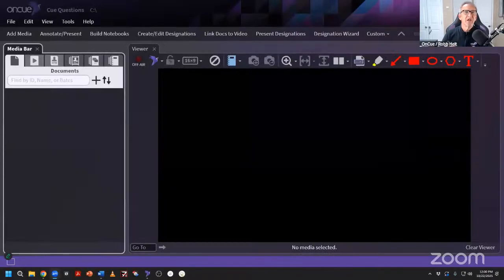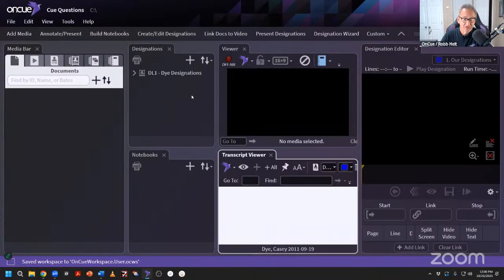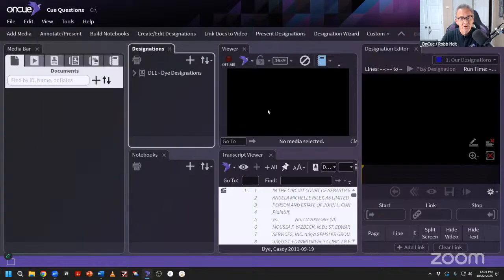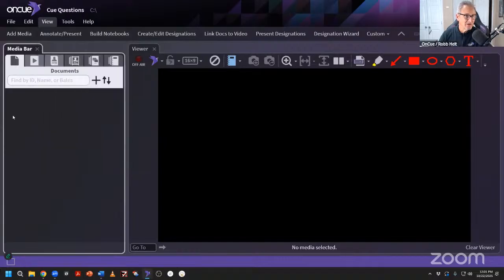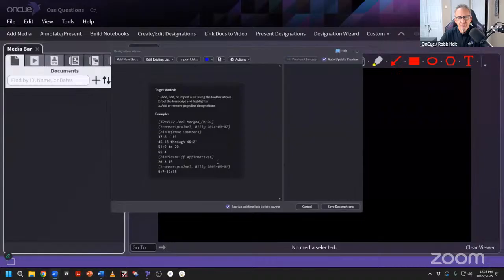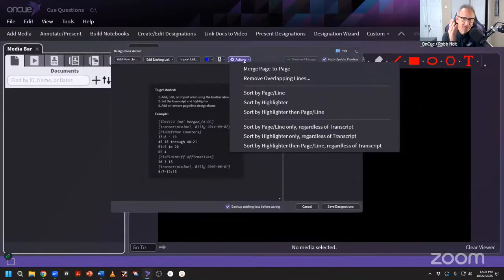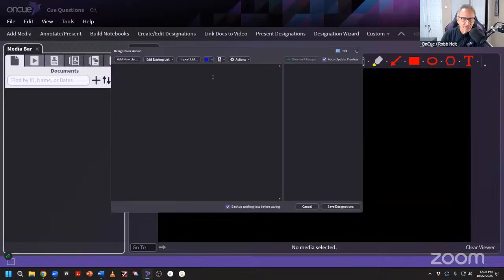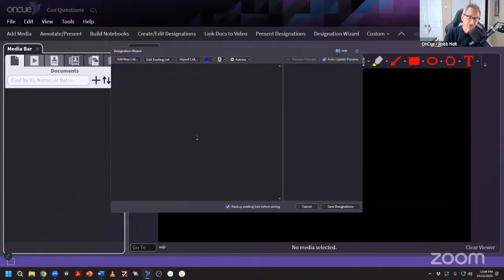Cue Your Questions